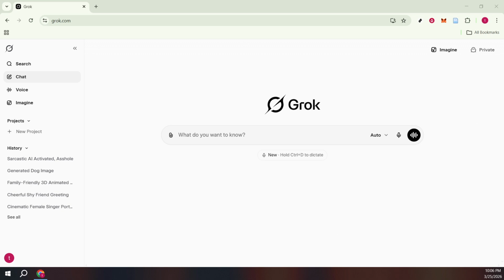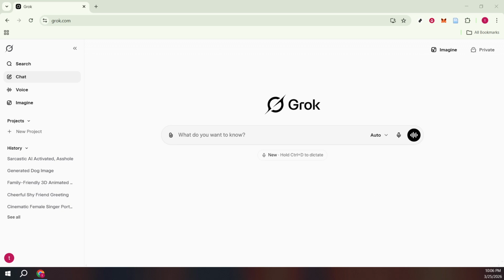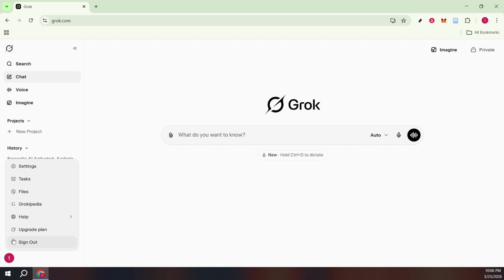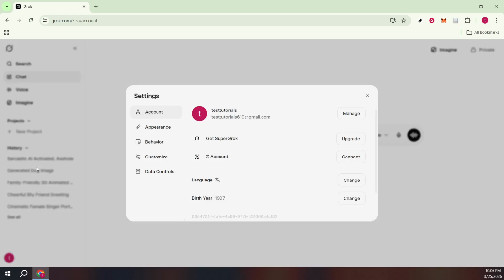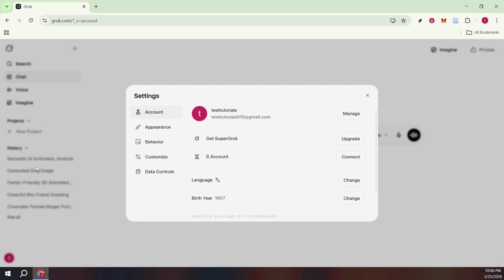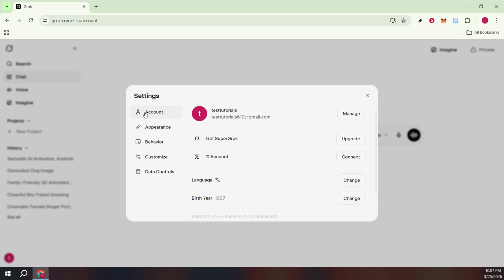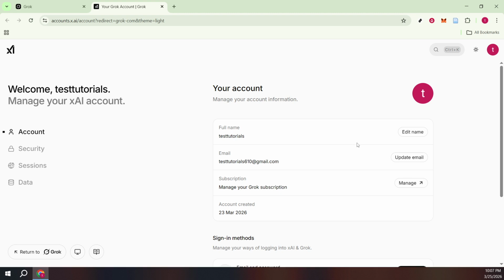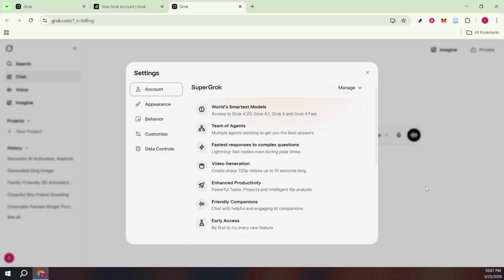How To Cancel Grok AI Subscription [2026 Guide]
How To Cancel Grok AI Subscription

In today's video, we cover cancel Grok AI subscription 2026, how to stop SuperGrok billing, cancel X Premium Grok access tutorial, Grok AI refund policy 2026, manage Grok.com subscription settings, cancel Grok on iOS App Store, stop Grok AI auto-renewal Android, xAI Stripe billing portal login, delete Grok chat history before canceling, Grok 4.1 subscription tiers explained, cancel SuperGrok Heavy business license, xAI console billing management, is there a free version of Grok 2026, cancel xAI API credits auto-topup, Grok AI support email for billing